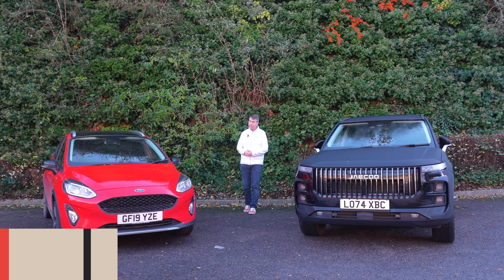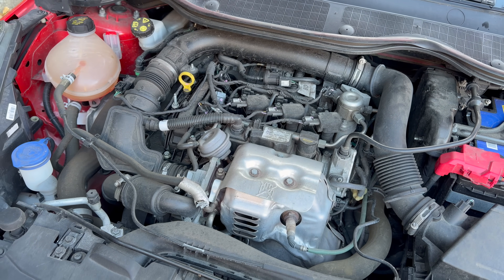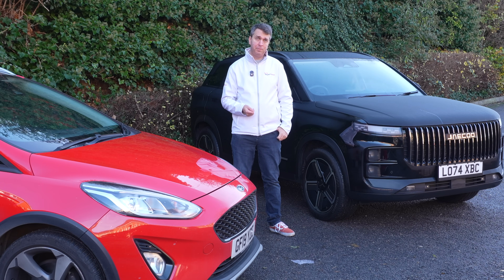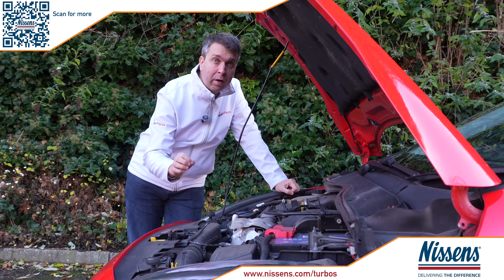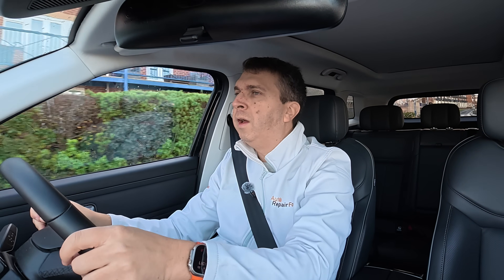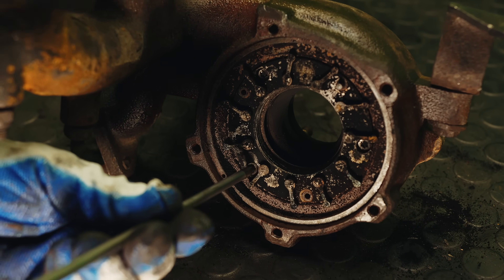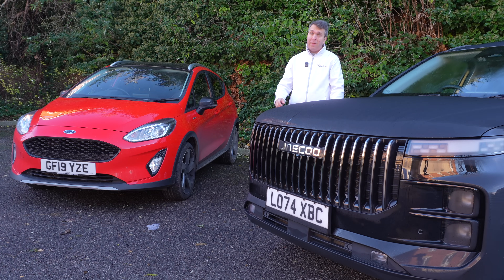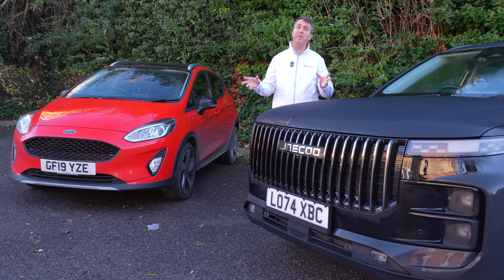The importance of the turbo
The UK's automotive market is increasingly embracing the turbo. From small economical engines to large SUVs with electrification, the sector has grown fast in recent years. For workshops, this means more work, as pooly maintained cars, or high mileage vehicles, push their turbochargers to the limit. But what are some of the key points technicians need to understand about the turbo?